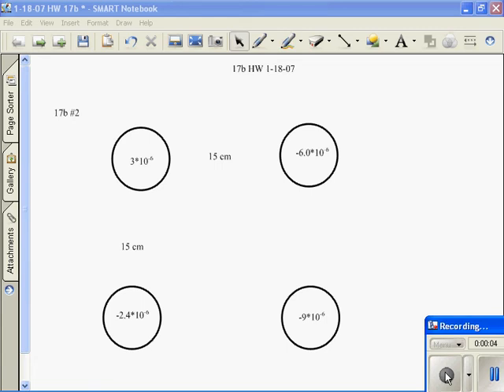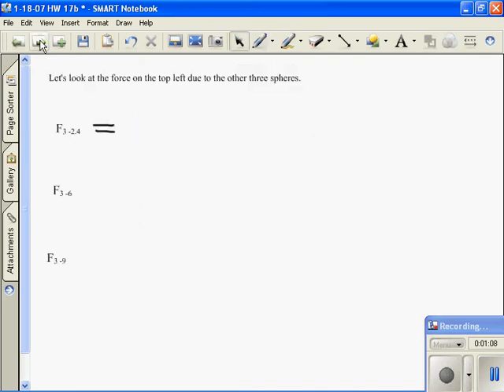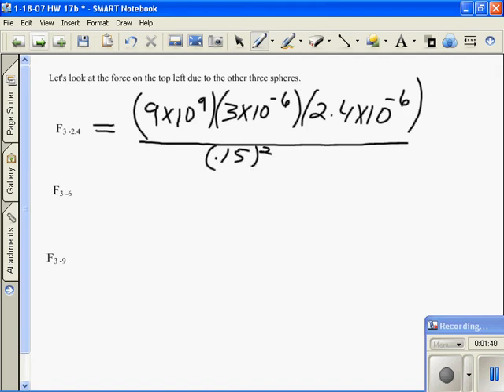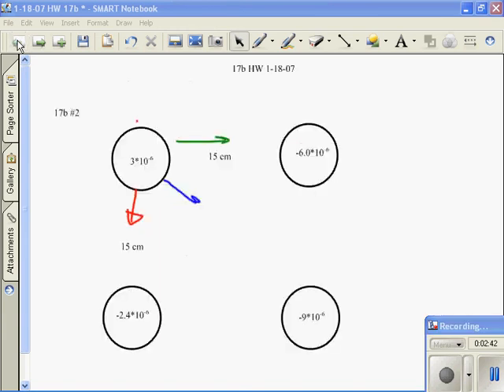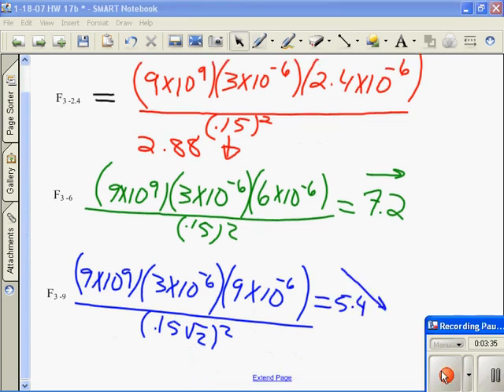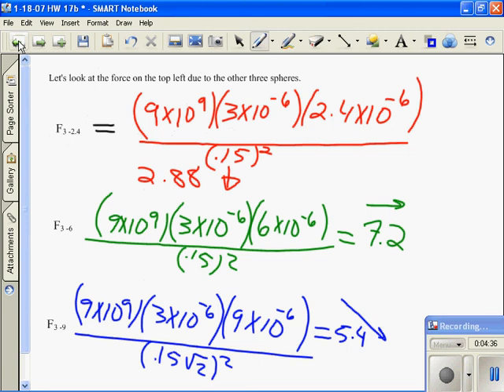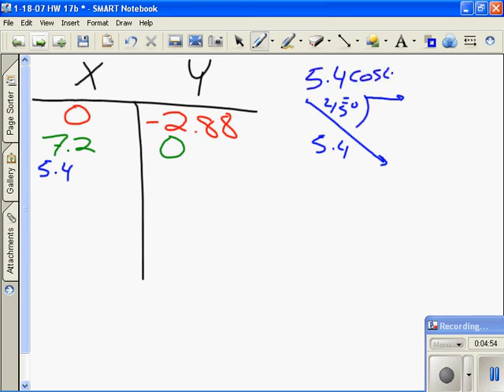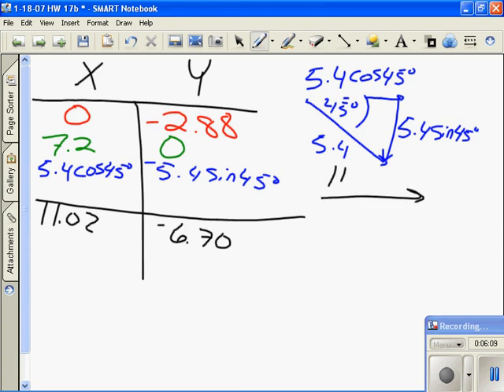1 18 07 HW 17b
Electric forces adding vectors